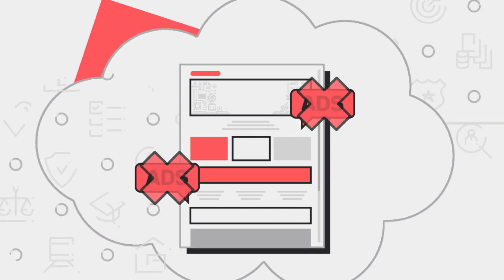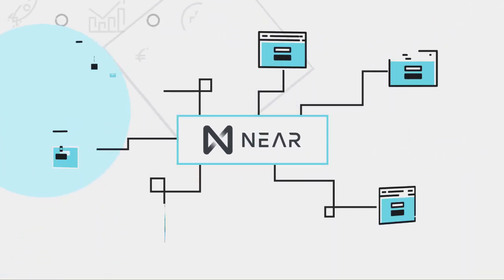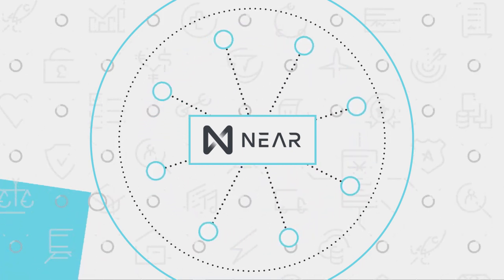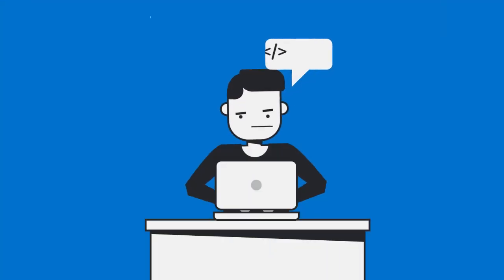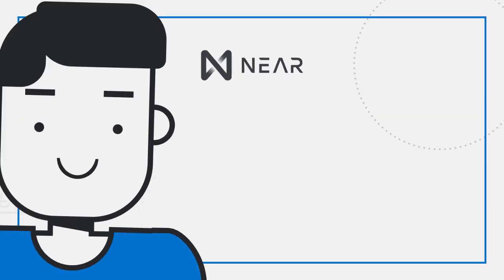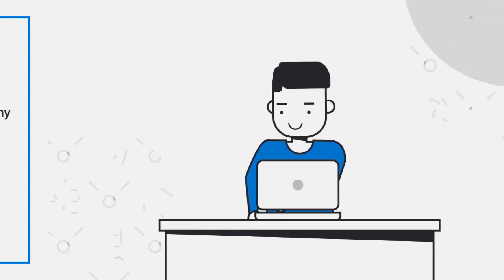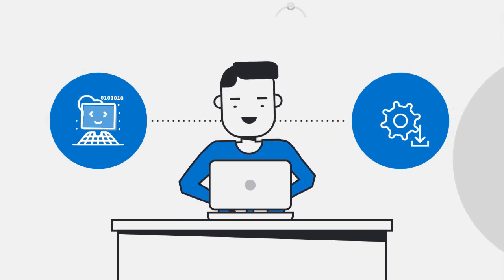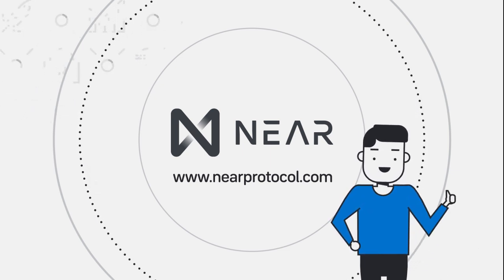NEAR Protocol | Start BUILDing the future today!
NEAR Protocol makes it easy to build decentralized applications that are secure, scalable and easy to use for your customers.

Timestamps:
00:00 NEAR Protocol | Start BUILDing the future today!
00:35 Introducing NEAR Protocol
00:46 Benefits of building on NEAR
01:11 How to get started using NEAR